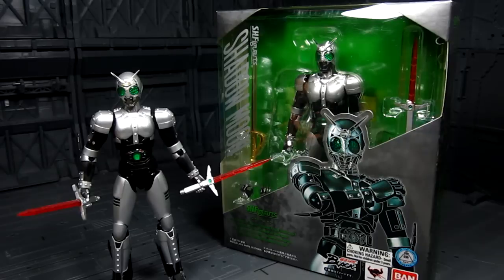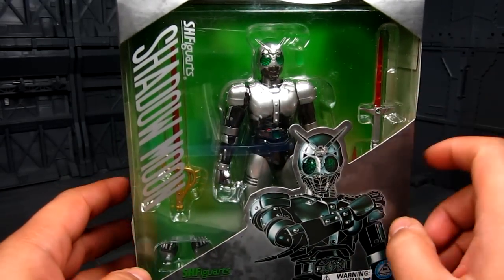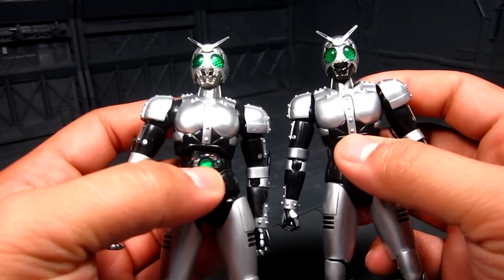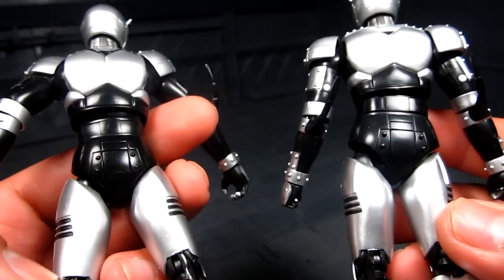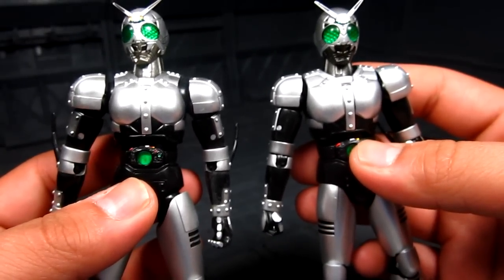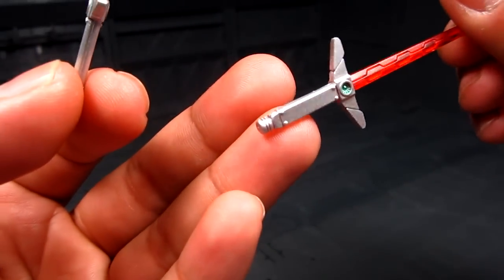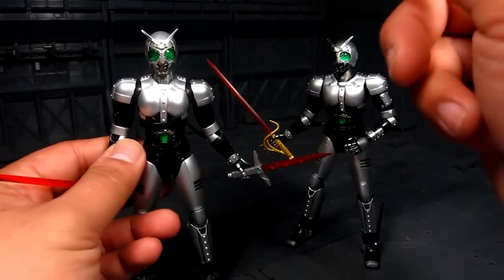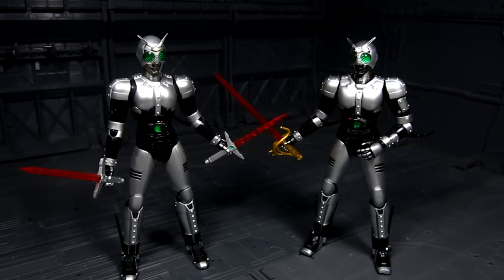SHF Kamen Rider Shadow Moon Renewal (V2)